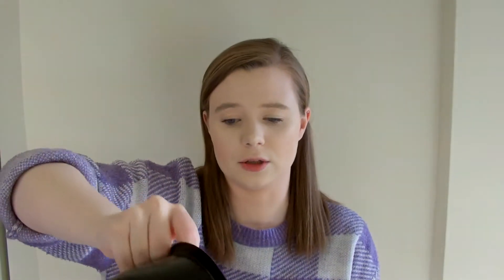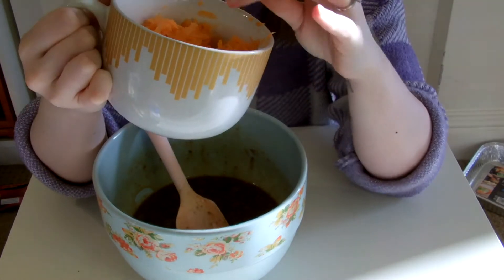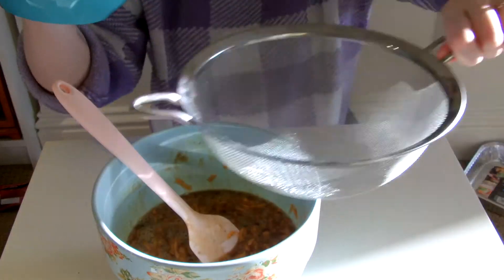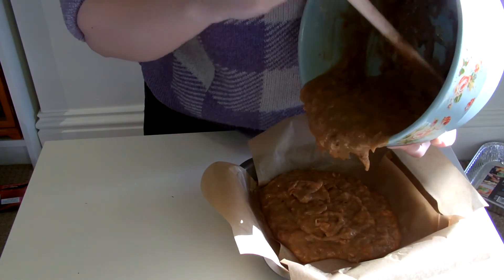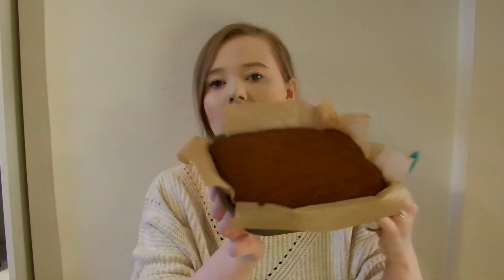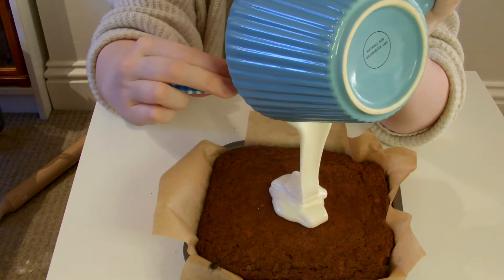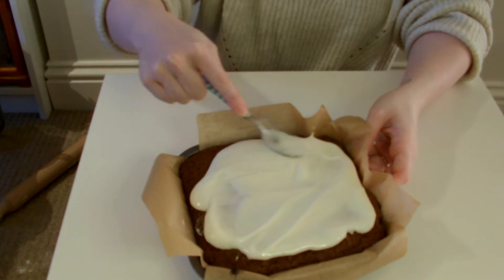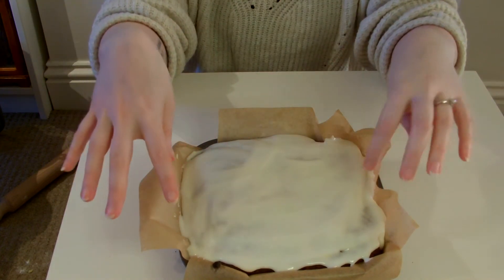The BEST Carrot Cake Recipe I've Ever Come Across! | Bake a day in February | The Amateur Baker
I absolutely love carrot cake, and I was over the moon when I found this recipe and tried it out the first time last year. This should be a staple recipe for everyone because it makes an amazing carrot cake!

Ingredients:
❤️ 175g SR flour
For the icing:
❤️ 1 1/2 - 2 tbsp orange juice